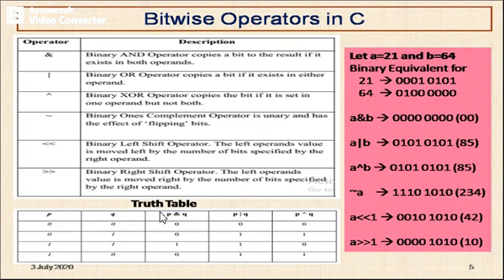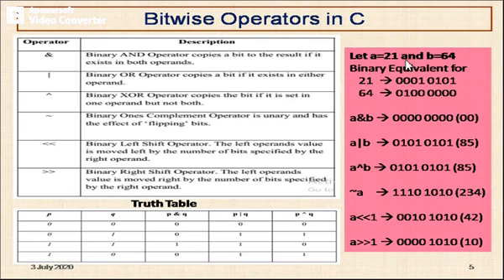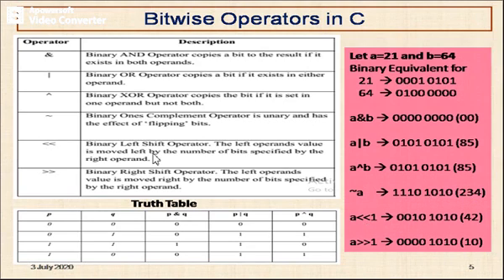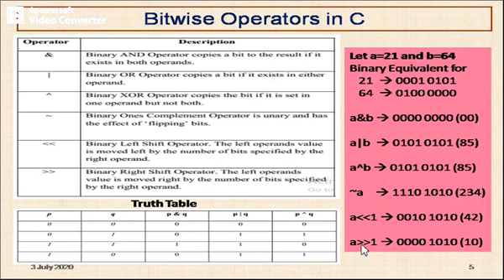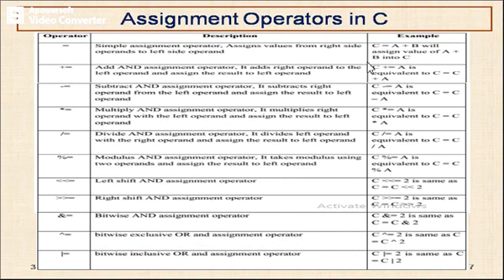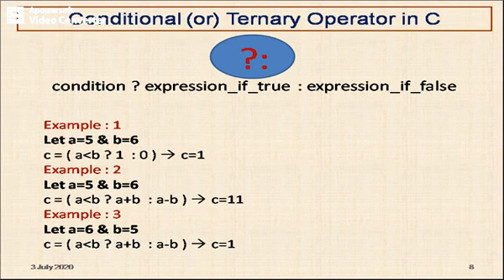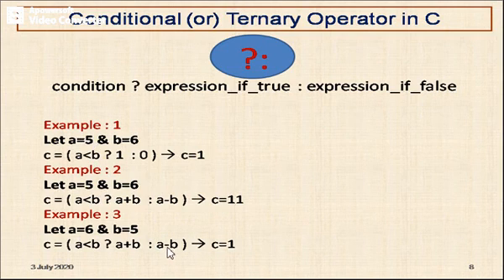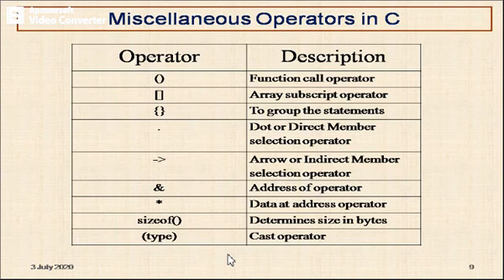DSinC Unit I 2 2 FINAL